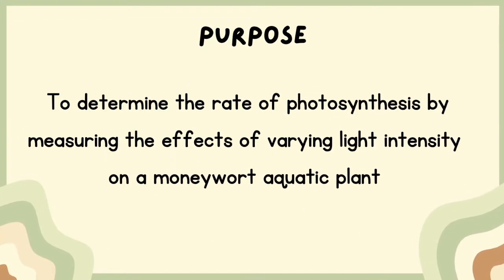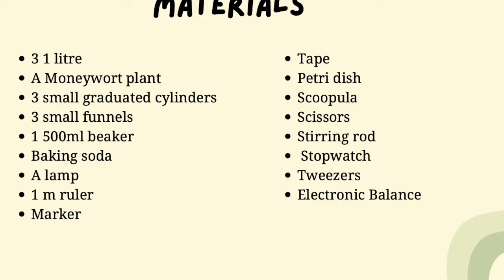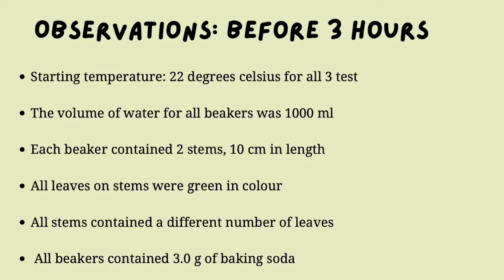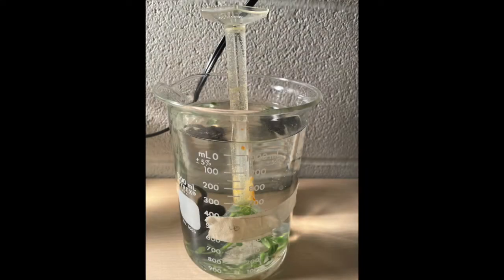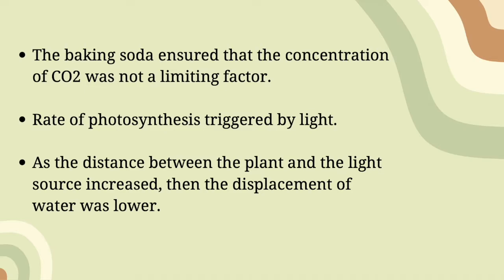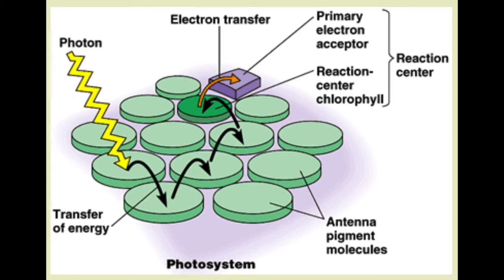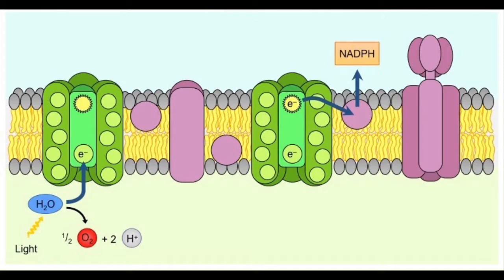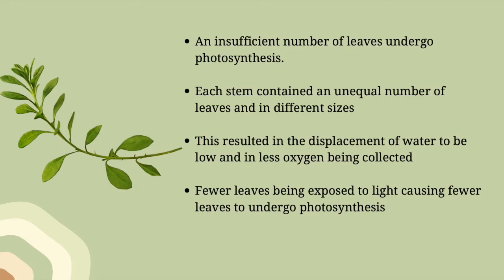Photosynthesis Light Intensity Lab